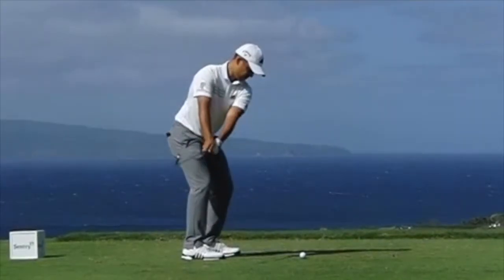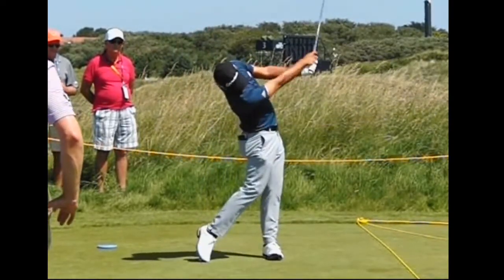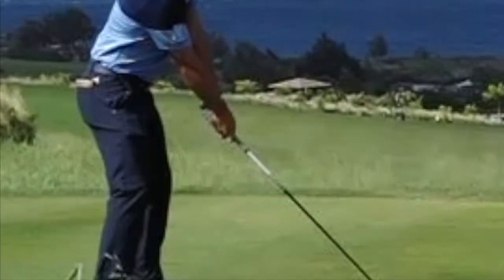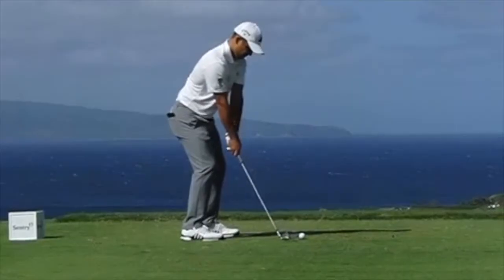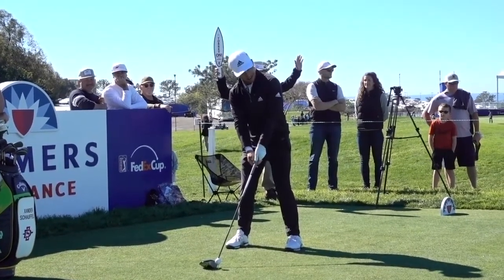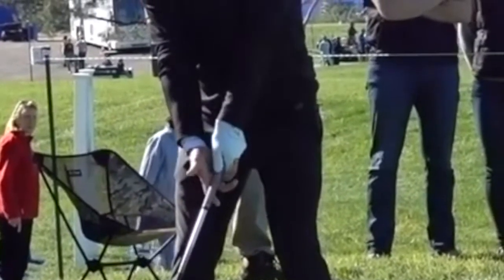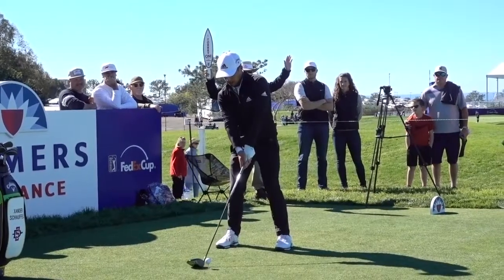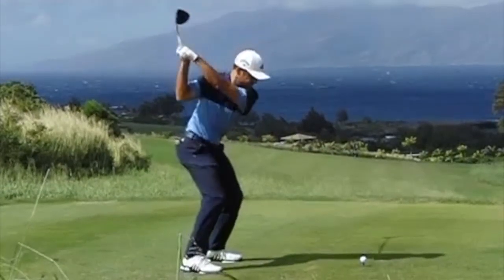The ANTI-SLICE Move from Xander Schauffele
In this video, I take a look at Xander Schauffele's swing and his anti-slice move that anyone can learn from. Then, I talk about how you can implement this move into your swing for better results on the course!